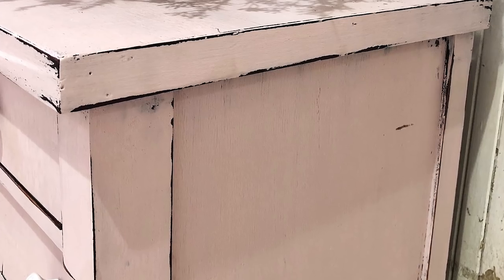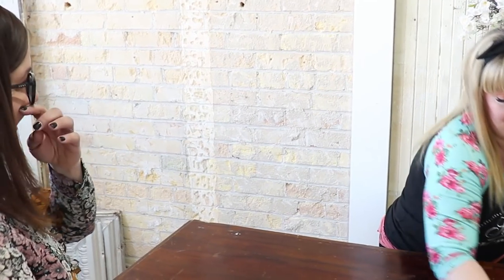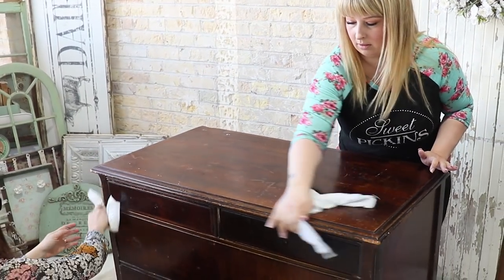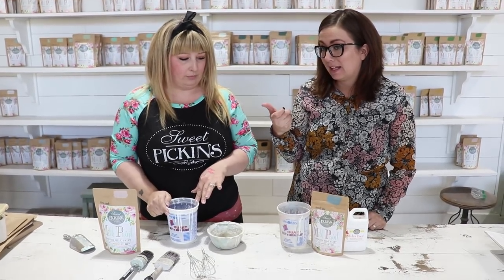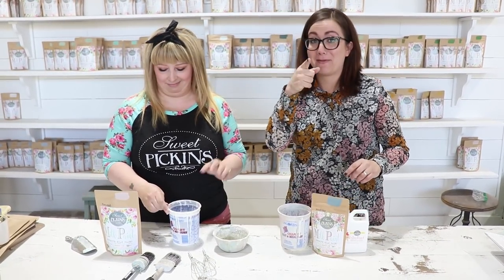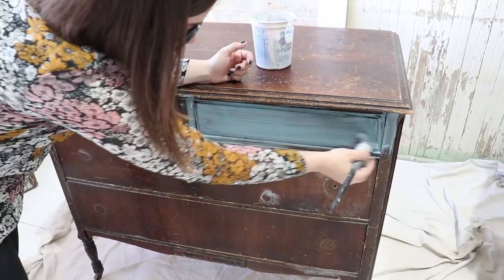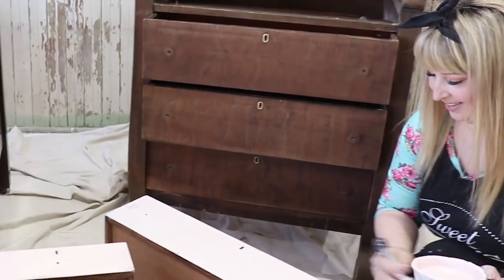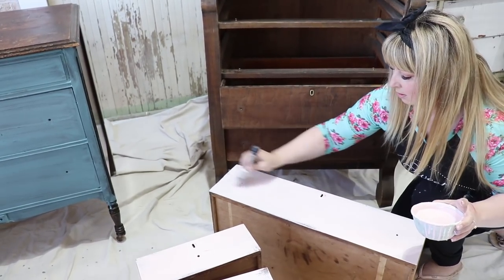Sweet Pickins Milk Paint 101 with Jami Ray Vintage!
i am working with Jami to bring you a milk paint 101 video!  We had fun painting together in my workshop and hope to show you just how easy and fun Sweet Pickins Milk Paint is!